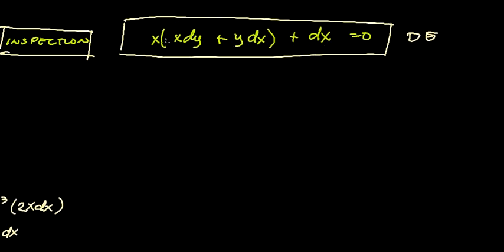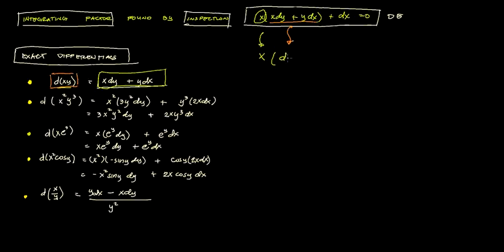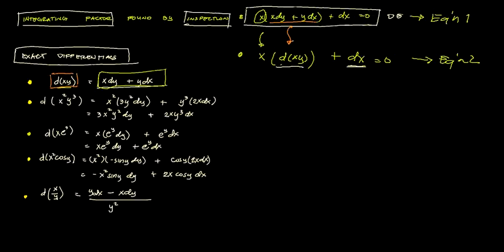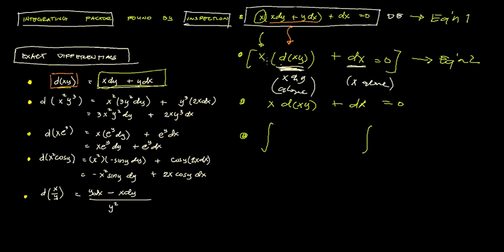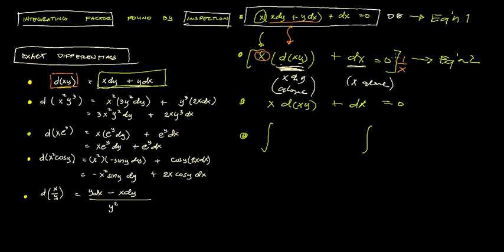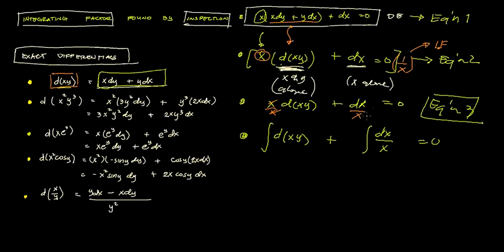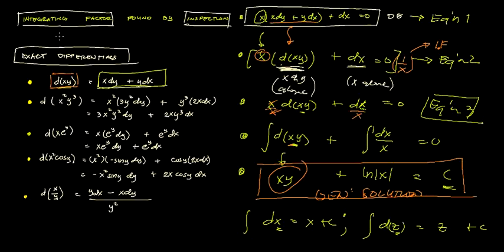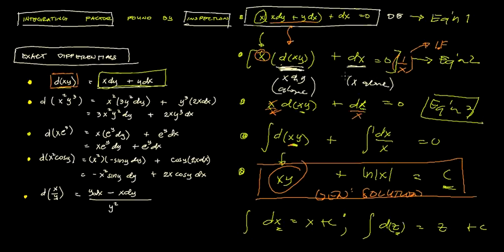08 2 Integrating Factor found by Inspection